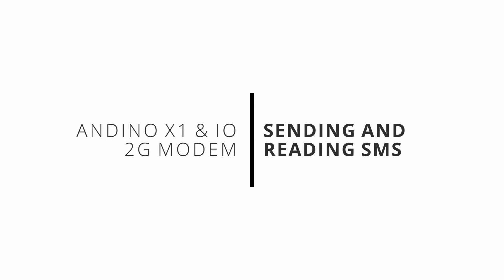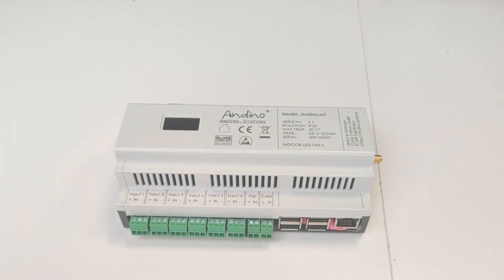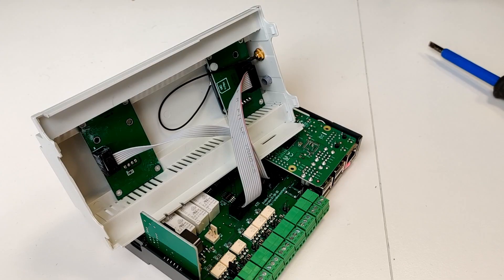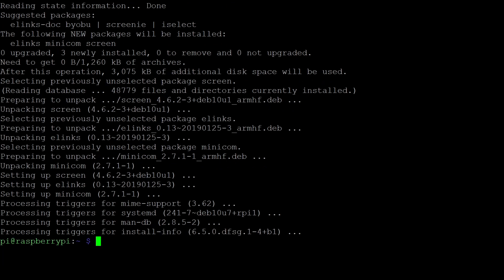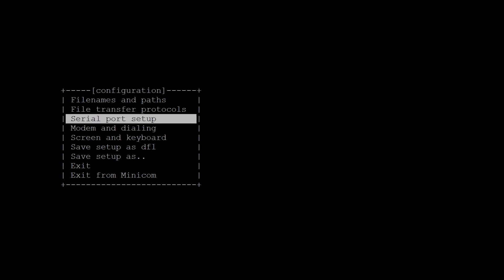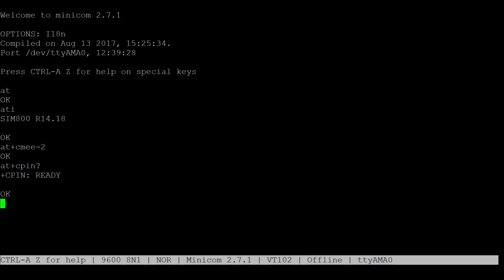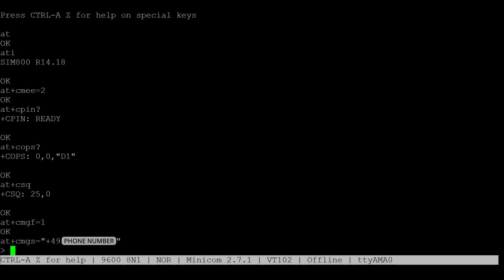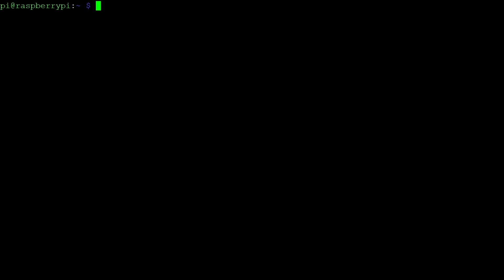Send SMS messages using the Raspberry Pi 2G modem - Andino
This video explains the usage of the SimCom SIM800L 2G modem with the Raspberry Pi on Andino boards.

Sections:

0:00 Intro

0:11 Prerequisites

0:42 Inserting the SIM card
2:15 Software installation & Minicom setup
3:29 Minicom testing commands
4:25 Sending and reading SMS